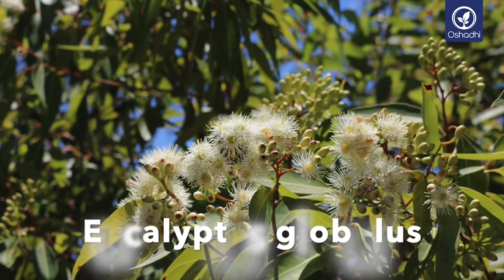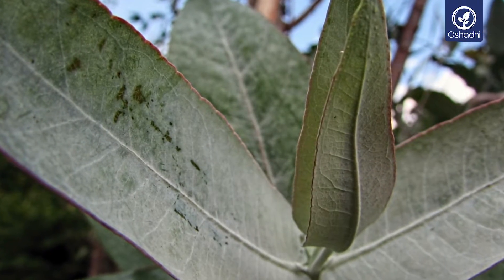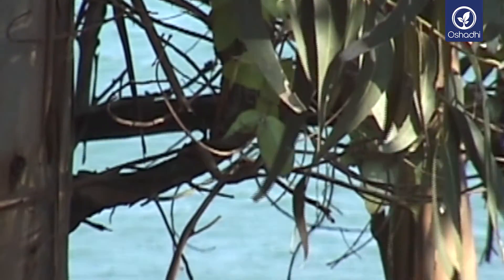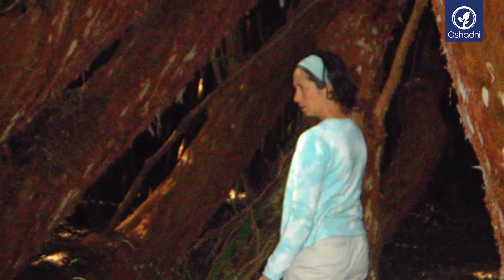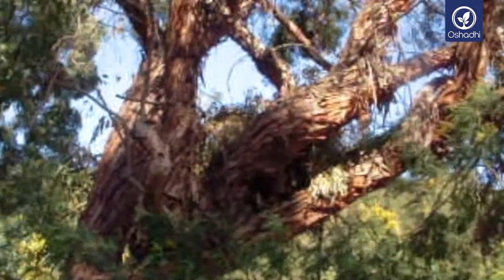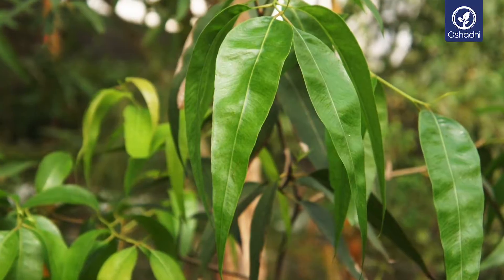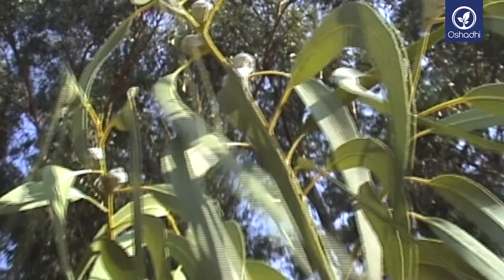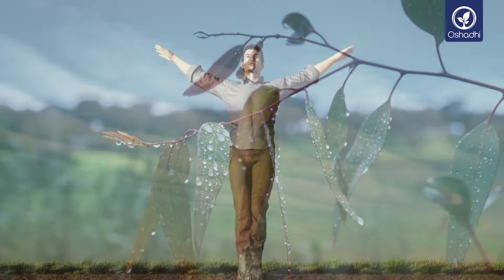Eucalyptus globulus (Eucalyptus globulus) | Essential-Oil-Plant Portrait by Dr. Malte Hozzel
The properties and indications of the medicinal plants in this video are taken from reference books, scientific websites, and other proven data on aromatherapy and phytotherapy. They are based on over 10 000 scientific studies from numerous research scientists around the globe often confirmed by precious thousands of years old ethno-medical traditions.

However pls. note: all the information here is only for the purpose of education and sharing of knowledge and does in no way constitute any therapeutic consultation or advice nor does it engage in any responsibility on our side for medical use. For therapeutic or medical purposes always consult a doctor, ideally one who is versed in Aromatherapy and Phytotherapy.